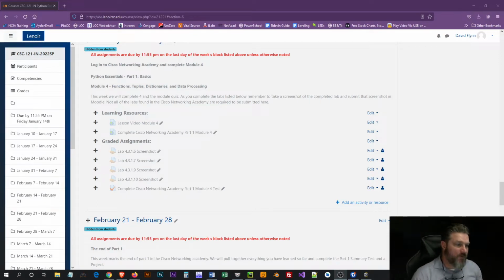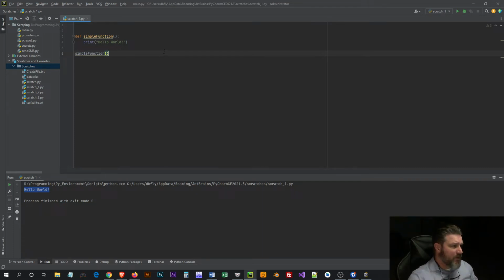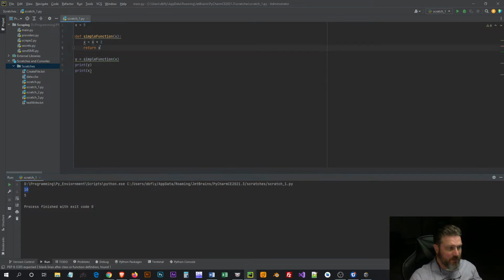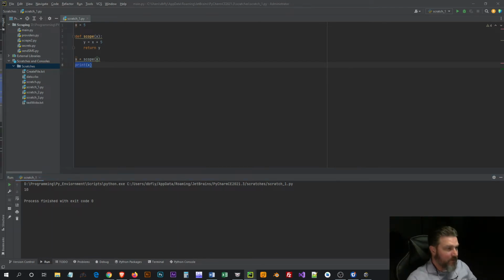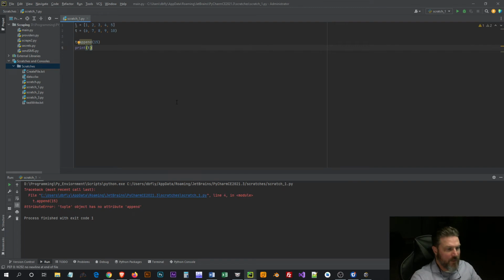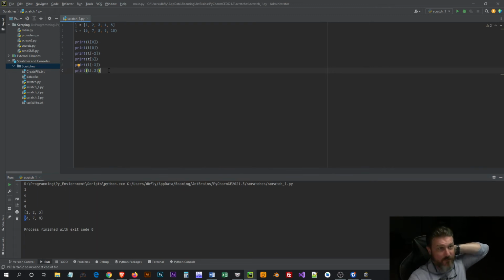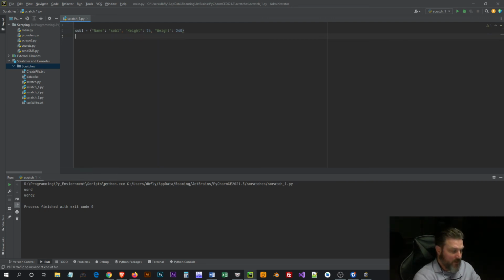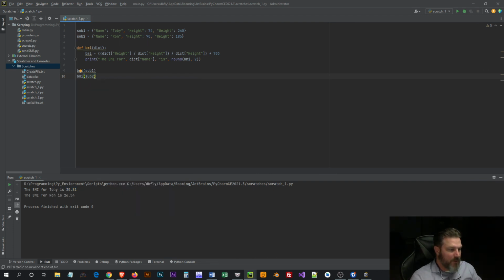CSC 121 Module 4